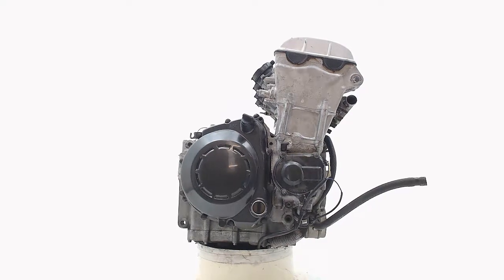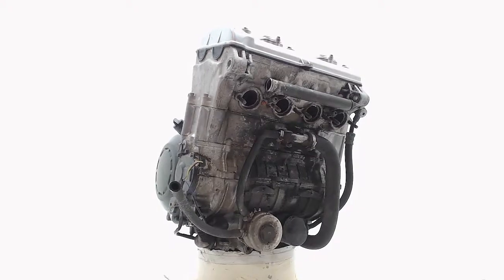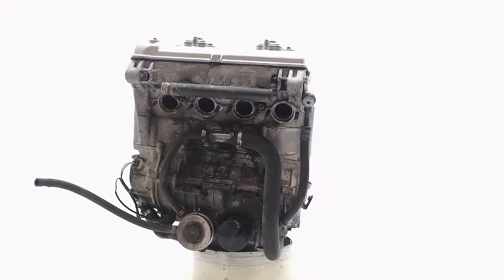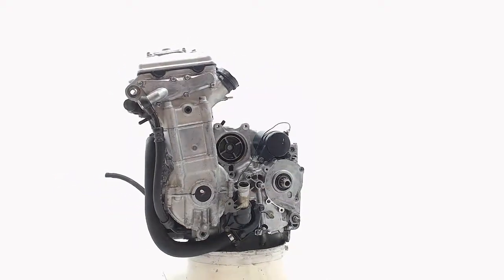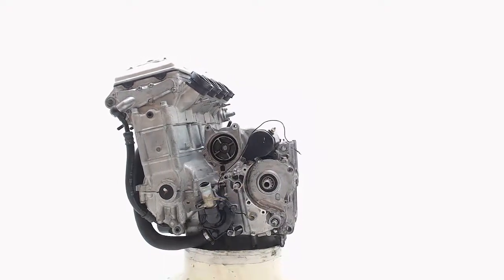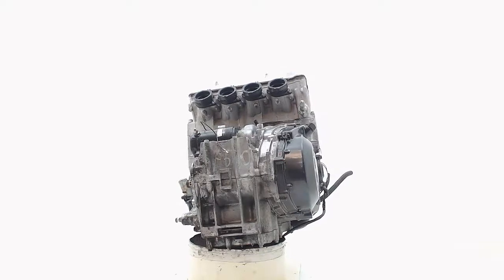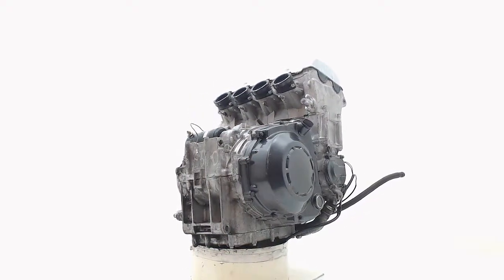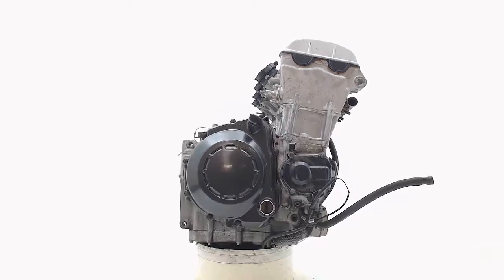Used Engine Kawasaki ZXR 750 1993-1995 299330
Video Title: Used Engine Kawasaki ZXR 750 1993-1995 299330

Video File Created Date: maandag 24 juni 2019

Boonstra Parts
Weibuorren 114
9247BD Ureterp
The Netherlands